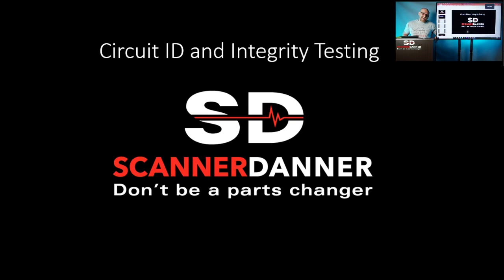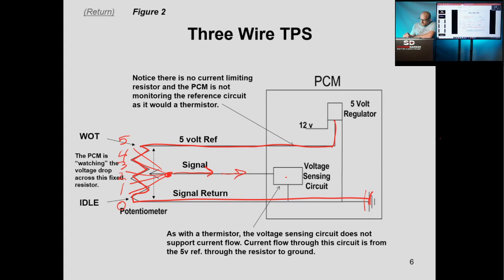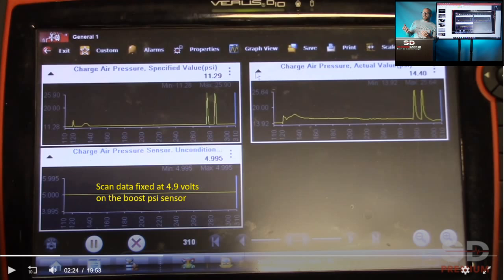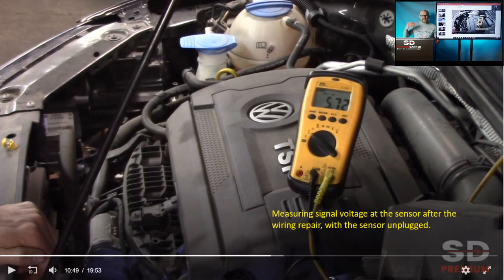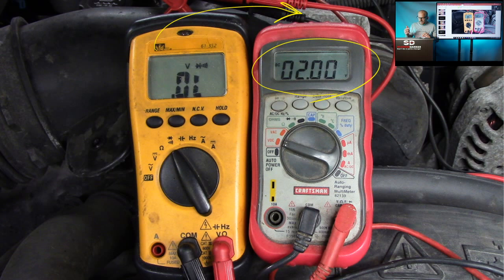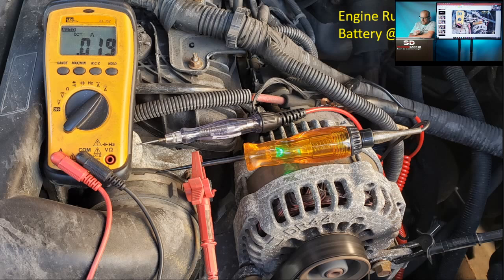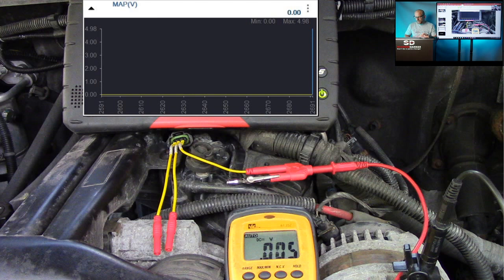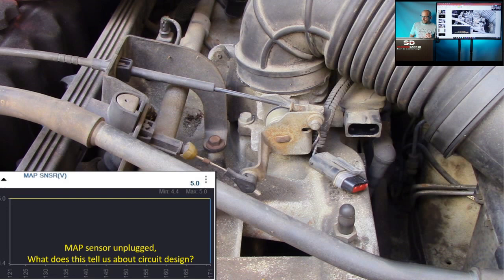Circuit Identification and Integrity Testing Livestream Class (previously recorded)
Livestream Class For Christian Brothers Automotive from 9-22-20
This was the first live stream class that I have done. We had a few hundred ChristianBrothersAutomotive techs from across the US, participate in this private event, where they were able to ask questions via text. We recorded the class and are providing it for you guys here.
This full class is available on SD Premium as a 3 part series.